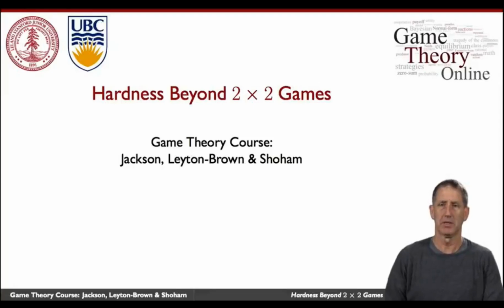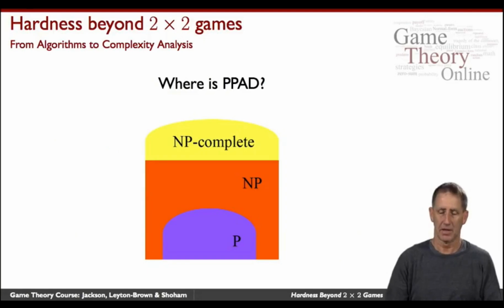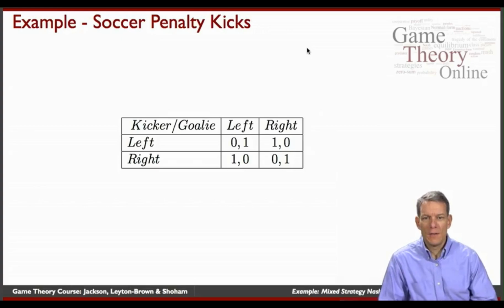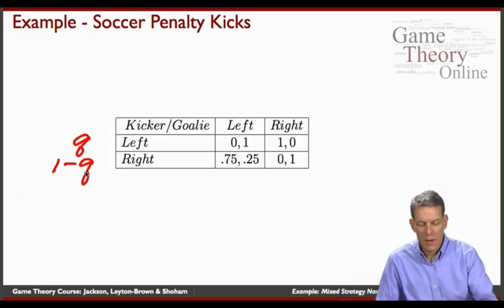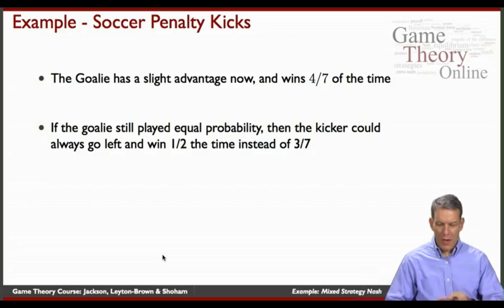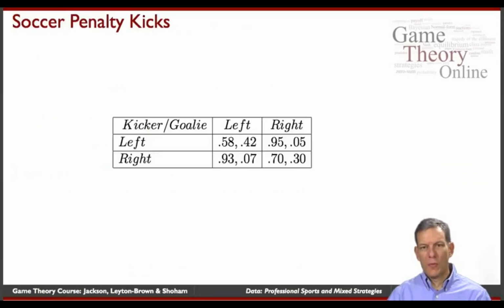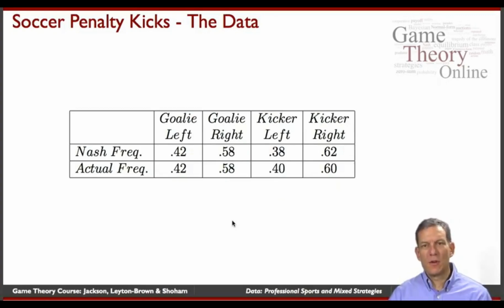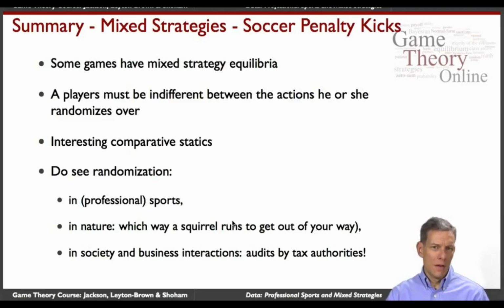Mixed-Strategy Nash Equilibrium (Part 2) - (Game Theory)